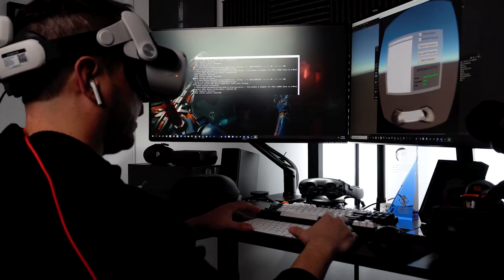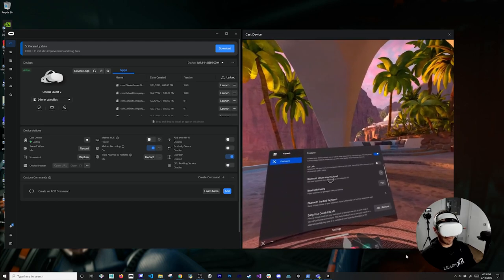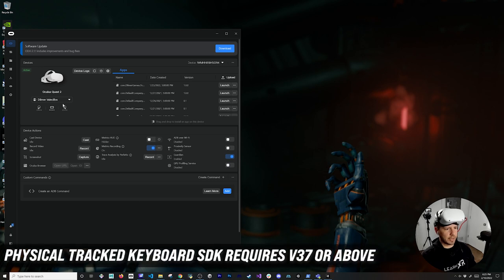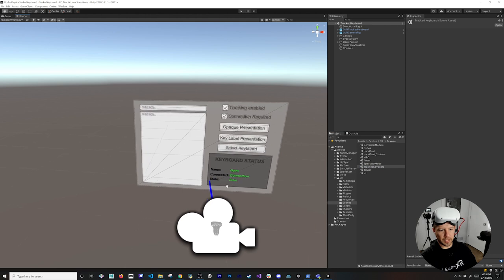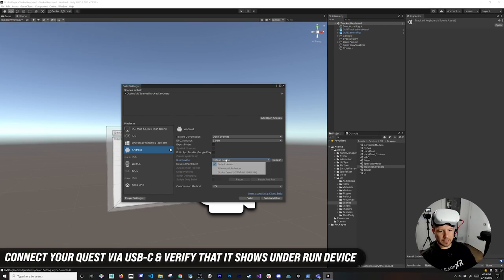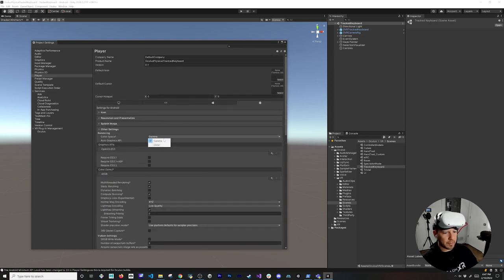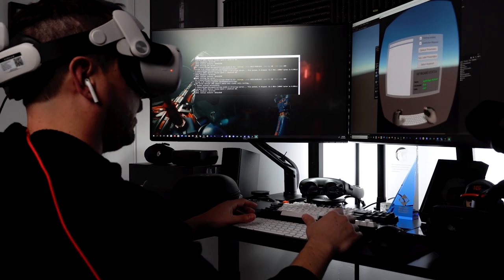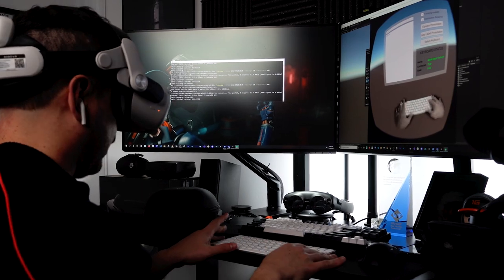Oculus Physical Tracked Keyboard SDK Is HERE !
Today I continue covering the latest XR features available for Oculus / Meta and other XR technologies, I go over what's available in the new version of the Oculus Integration v37 or greater and walk you through the Oculus Physical Tracked Keyboard setup from the Oculus Quest 2 standpoint as well as in Unity.

👉 Get any of the tracked keyboards supported by Oculus at:
Apple Magic Keyboard
Logitech Illuminated Keyboard K830